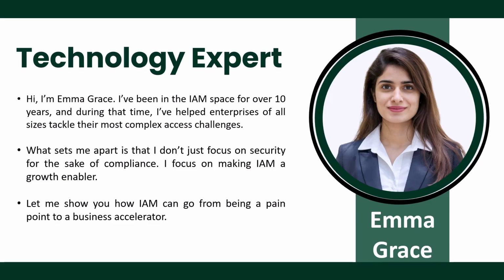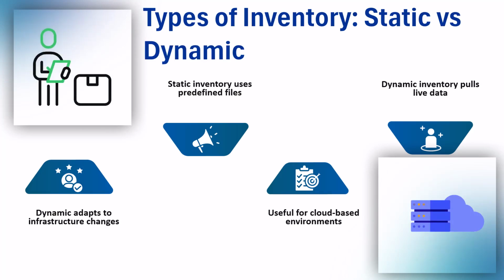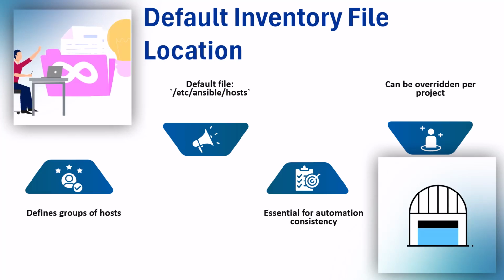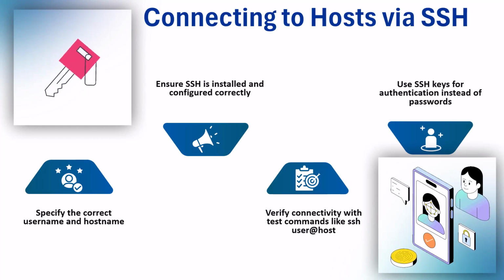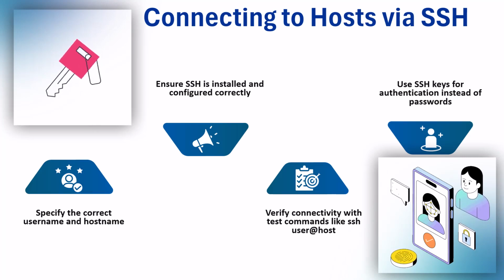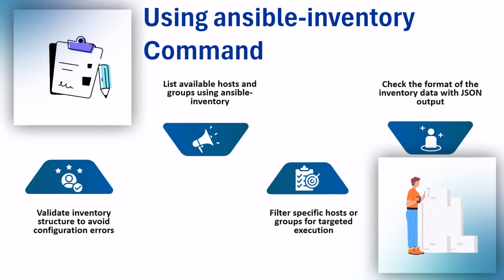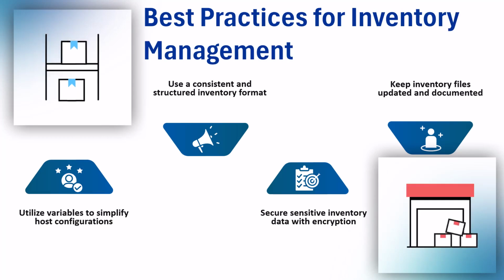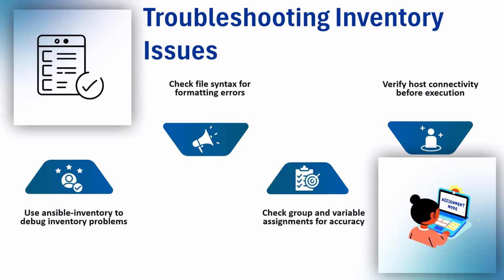Ansible Inventory Tutorial | Ansible Training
🔥 Ready to master Ansible Inventory? Let's dive into it! 🚀

1️⃣ Introduction to Ansible Inventory 🛠️ – Learn why inventory is the backbone of Ansible automation.
2️⃣ What is Ansible Inventory? 🤔 – Understand its role in managing infrastructure efficiently.
3️⃣ Types of Inventory: Static vs Dynamic 🔄 – Discover the difference between predefined and auto-discovered inventories.
4️⃣ Default Inventory File Location 📂 – Where does Ansible look for its inventory file?
5️⃣ Creating a Custom Inventory File ✍️ – Tailor inventory files to suit your environment.
6️⃣ INI vs YAML Format for Inventory 📜 – Choose the best format for organizing hosts.
7️⃣ Grouping Hosts in Inventory 🏘️ – Structure your inventory for efficient task execution.
8️⃣ Defining Variables in Inventory 📌 – Assign variables for different hosts.
9️⃣ Using Patterns to Target Hosts 🎯 – Deploy tasks to specific groups easily.
🔟 Dynamic Inventory and Plugins 💡 – Use plugins for real-time inventory updates.
1️⃣1️⃣ Connecting to Hosts via SSH 🔑 – Securely communicate with managed nodes.
1️⃣2️⃣ Managing Multiple Inventory Sources 🌎 – Handle inventories across multiple locations.
1️⃣3️⃣ Using ansible-inventory Command 🖥️ – Explore CLI tools for managing inventory.
1️⃣4️⃣ Troubleshooting Inventory Issues ⚠️ – Fix common inventory problems.
1️⃣5️⃣ Conclusion and Next Steps 🚀 – What’s next on your Ansible journey?

🔗 Want hands-on Ansible training? Check out cyberbrainer.com  – The best place for IT learning! cyberbrainer.com  offers in-depth Ansible courses to help you become an automation pro.